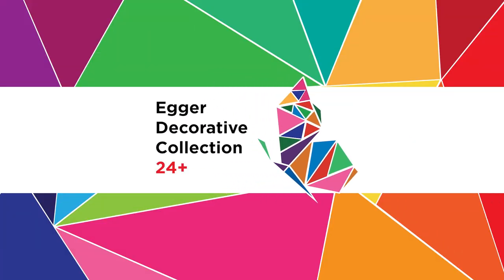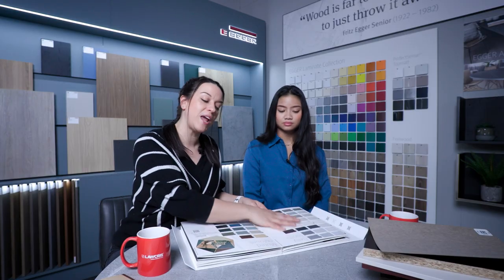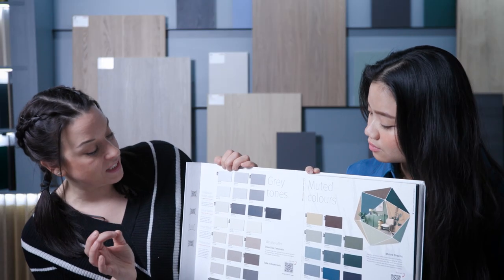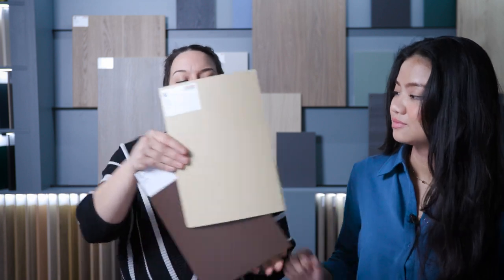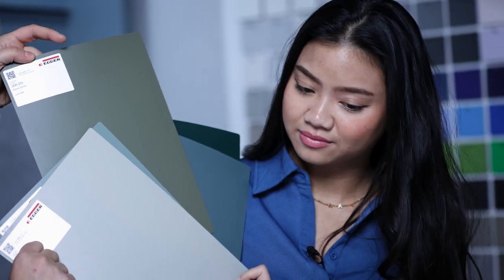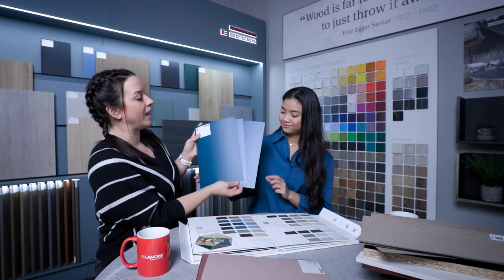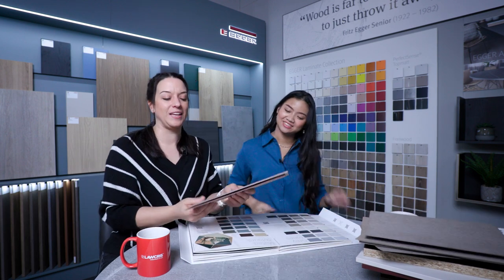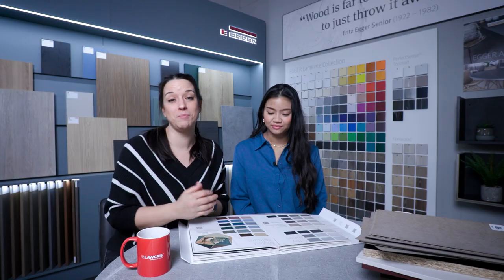Egger Decorative Collection 24+ - Unicolours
Log in with Lawcris and find out about all the new unicolours Egger have introduced in their latest collection.

It looks like mothernature has had her influence in the latest trends with plenty of green and blue colours involved in the EDC24+. Take a look at our landing page to find out more